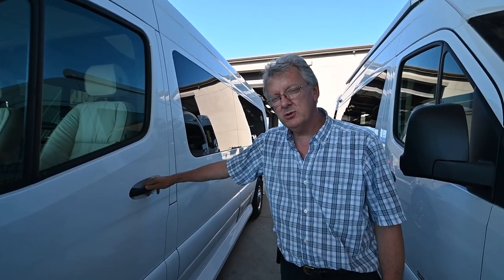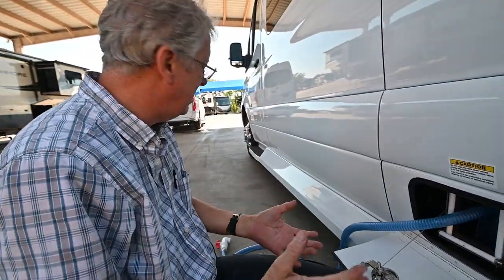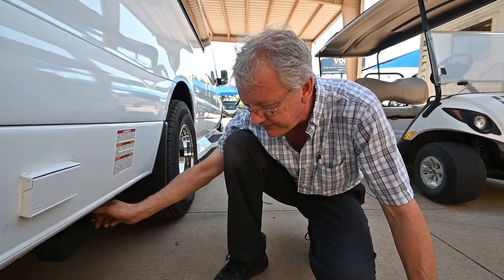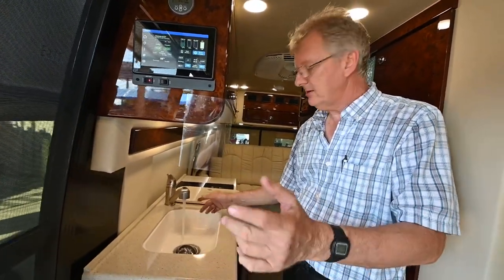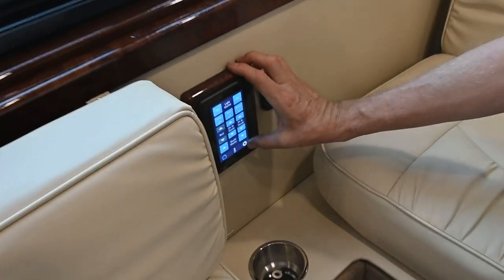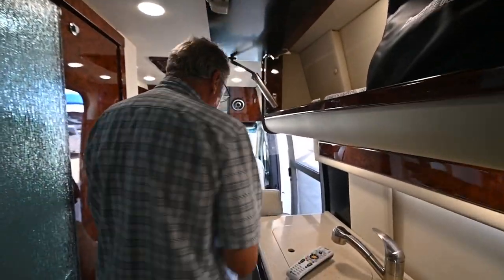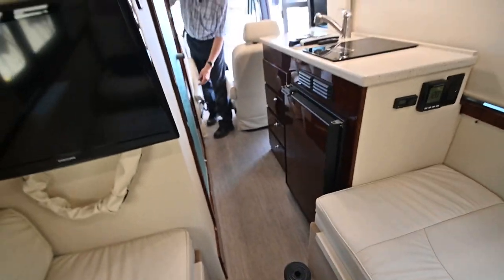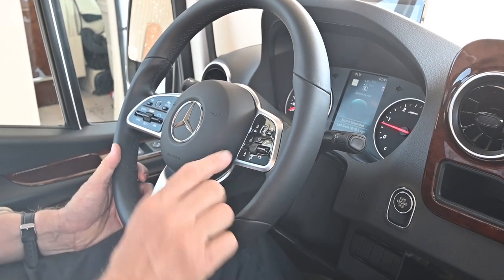Midwest Weekender Full Service Walk Through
This Weekender Class B diesel motorhome will have you planning trips cross-country with your spouse, your family, or even your co-workers. From the four captain's chairs up front to the rear sofa with seat belts, you will have enough space for whomever you choose to join you. You and your guests will enjoy the massage and heat while relaxing in the chairs, and you can stop along the way for a museum tour while two people take a nap on the rear power sofa bed. This area also becomes a living and dining space with the removable table. You can easily make meals with the induction cooktop and keep your cold items in the refrigerator.

Each Weekender Class B diesel motorhome is built on a Mercedes-Benz Sprinter and includes luxury and conveniences throughout. The Suburban water heater offers instant hot water on demand for staying clean, the 110 Volt convection microwave and induction cooktop allow you to make meals instead of eating fast food, and the 12 Volt/110 Volt refrigerator provides cold storage. There is an Espar Coach furnace to keep you comfortable as you travel, and the deluxe lighting controls will enhance the interior atmosphere.